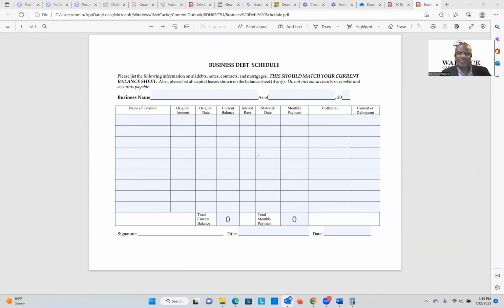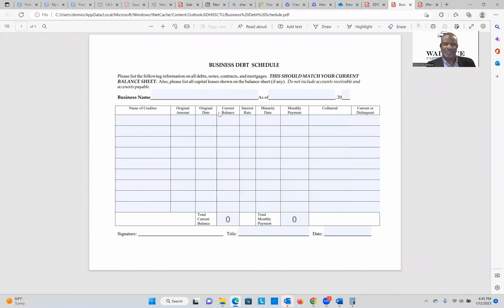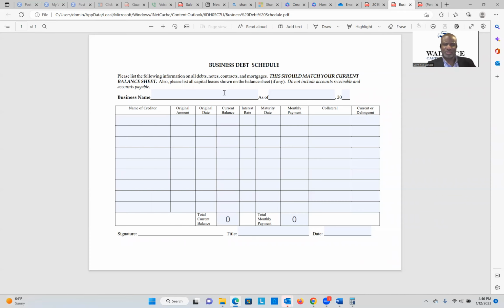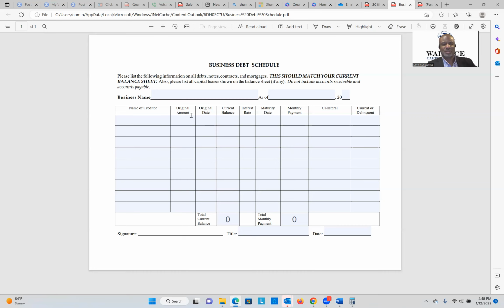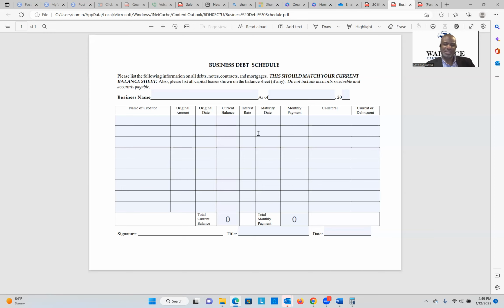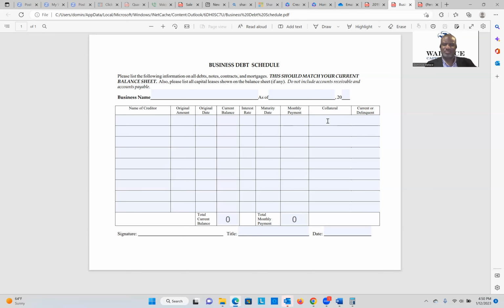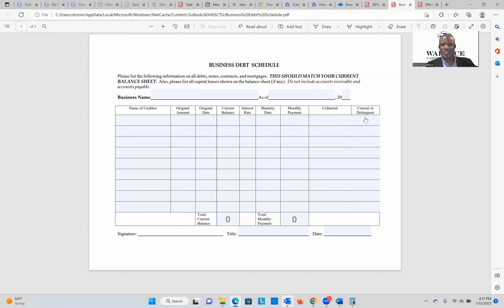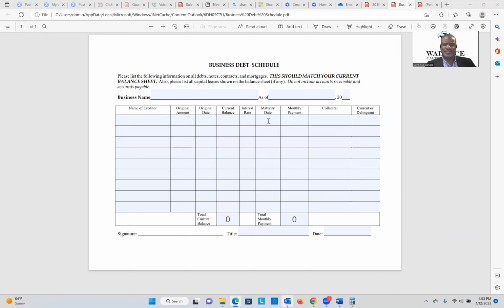How to complete the Business Debt Schedule for an existing business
This video will go over the details of how to complete the Business Debt Schedule for an existing business.  The business debt schedule should match the liabilities and existing loans that are on your Balance Sheet.  The dates on this Business Debt Schedule should match your Balance Sheet.

If you have a start up business or new business.  Please see the other video for a more tailored video for you.  This video will help you fill out the SBA Form 2202 and for Wallace Capital Funding, LLC's Business Funding Analysis program.